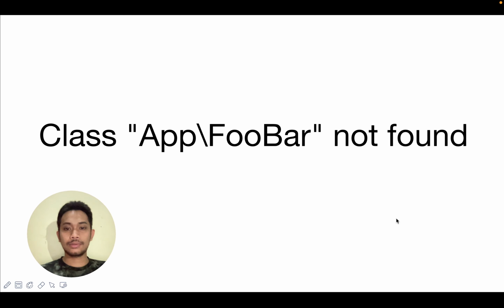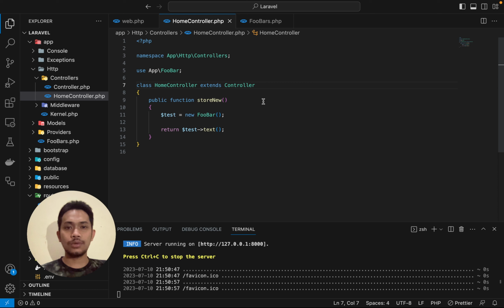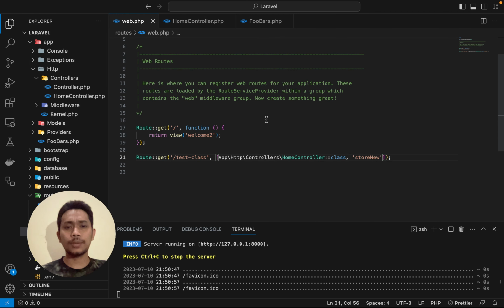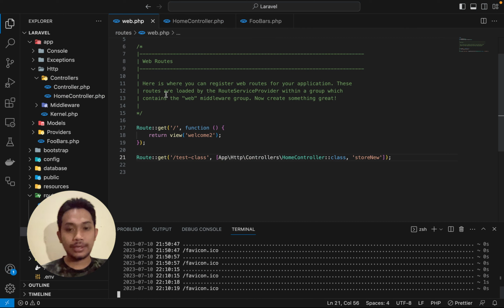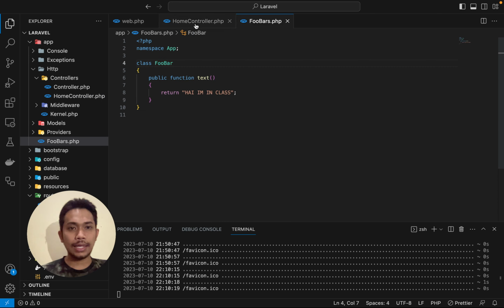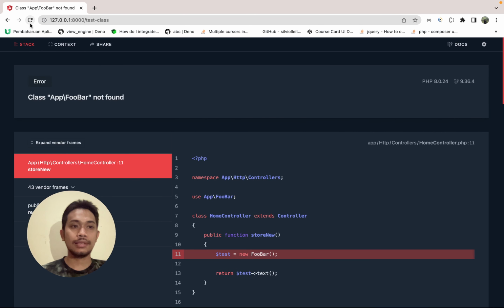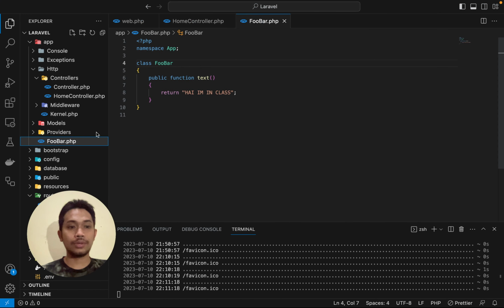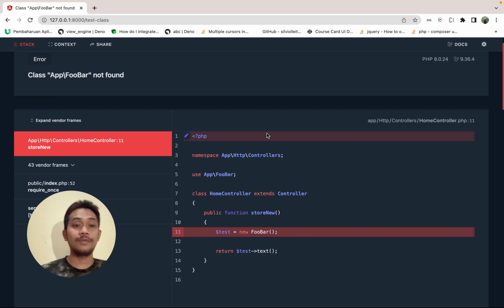Laravel Common Error : Target Class App\Foobar Not Found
How to fix "Target Class App\Foobar Not Found", Common laravel error fixing.